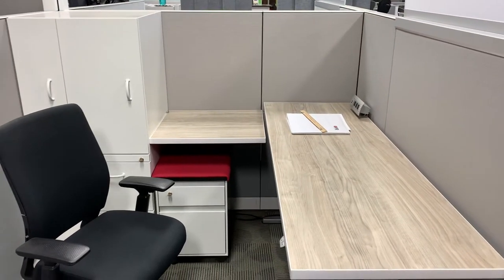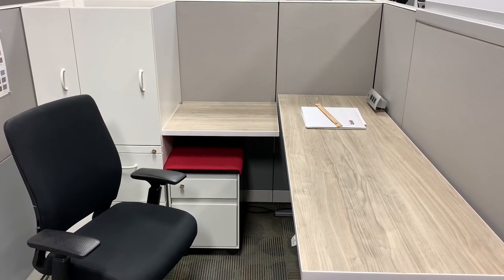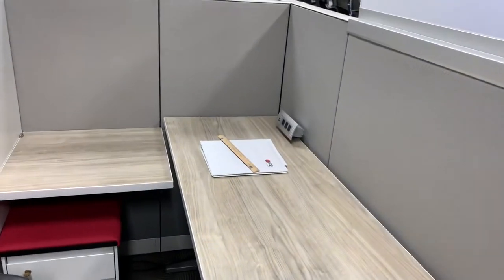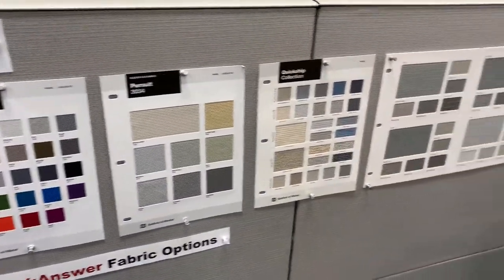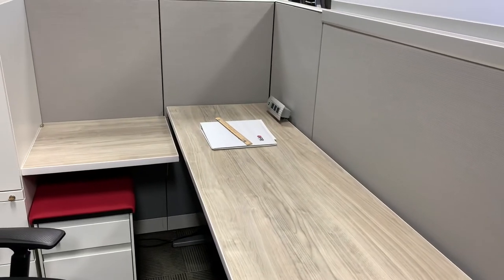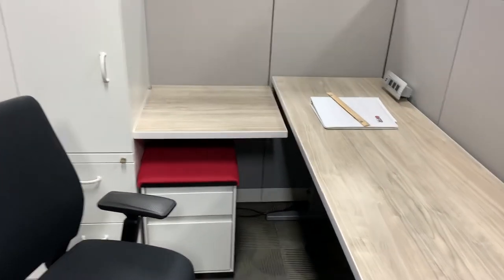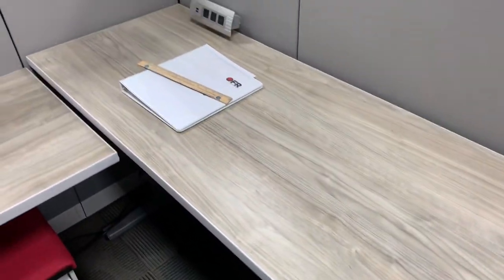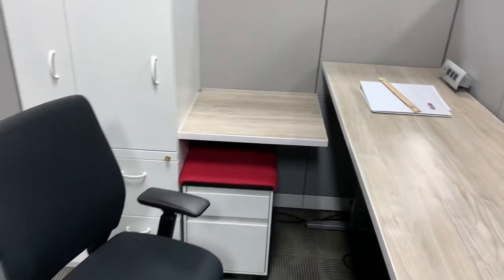QuickAnswer Standard Cubicle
OFR’s quick solution to a customized and solid built cubicle for your office! Prices starting at $1100 for the basic standard 6x6*
Stop on by to any of our locations today, or shop

*Price subject to change due to availability and customizations